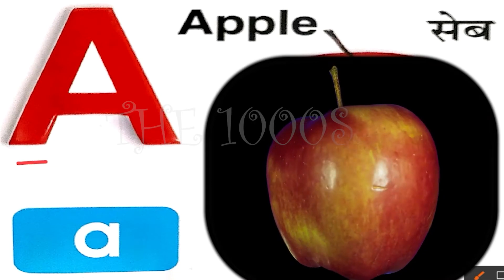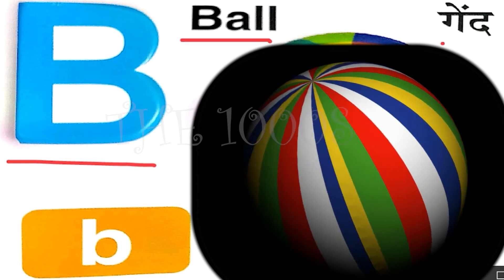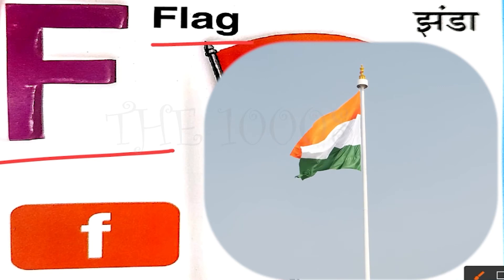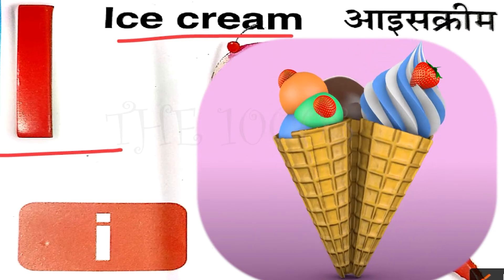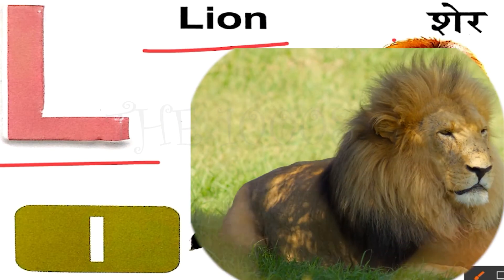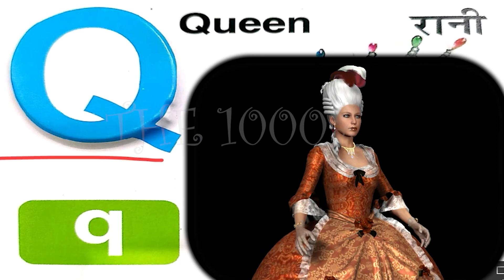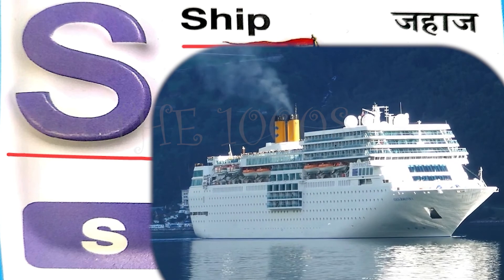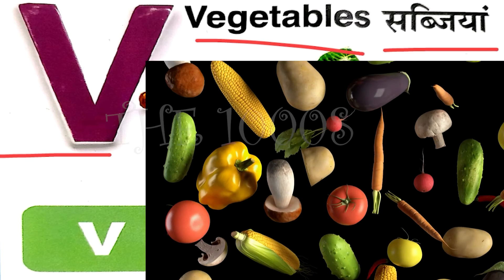A FOR APPLE, APPLE MEANS सेब TO Z FOR ZEBRA, ZEBRA MEANS ज़ेबराAbc Song | Abcd | Abc kids videos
A FOR APPLE, APPLE MEANS सेब  TO Z FOR ZEBRA, ZEBRA MEANS ज़ेबरा | ABCD IN ENGLISH TO HINDI MEANING
A FOR APPLE, APPLE MEANS सेब  TO Z FOR ZEBRA, ZEBRA MEANS ज़ेबरा
Abc Song | Abcd | A for apple | Abc kids | parents

Abc Song | Abcd | A for apple | Abc kids | Nursery Rhymes Hindi balgeet,
आज के जमाने मे पढ़ाई स्मार्ट तरीके से होने लगी है ओर ये जरूरी भी है क्योकि दुनिया डिजिटल होती जारही है साथ ही बच्चे पढ़कर सीखने की जगह देखकर जल्दी सीखते है साथ ही बच्चे मोबाइल मे ज्यादा व्यस्त रहते है, इसी समस्या के समाधान के लिए हम लेकर आए है आपके बच्चो के लिए डिजिटल ओर स्मार्ट एडुकेशन शिक्षा ।
 हमारे चैनल पर बच्चों को नये तरीके से मस्ती और खेल के साथ साथ सिखाया जाता है जिससे बच्चे मनोरंजन के साथ ज्ञान प्राप्त कर सके। यहाँ पर आपको मिलेगी हिंदी, अंग्रेजी और गणित की प्री लर्निंग ओर साथ मे कविता, कहानियां ओर कई बच्चों के मनोरंजन की वीडियो , जिससे बच्चे सीख सके और उनका सामान्य ज्ञान बढ़ सके।
Apko milenge Kids video for Kids, or Funny video kids. lil baby video, kids tv hindi , hindi rhymes, हिंदी बालगीत, हिन्दी सीखे , kids learn.